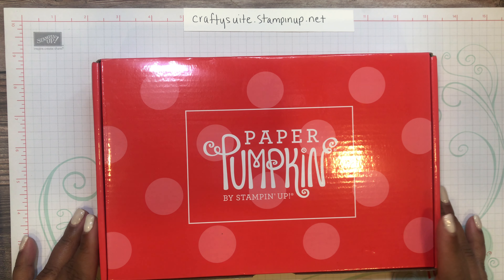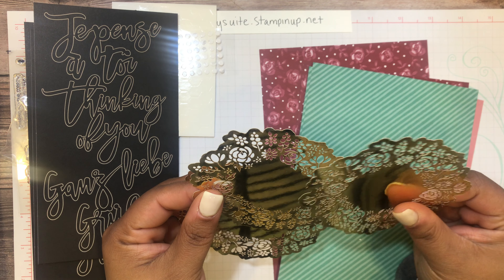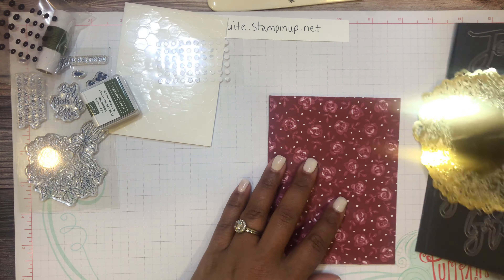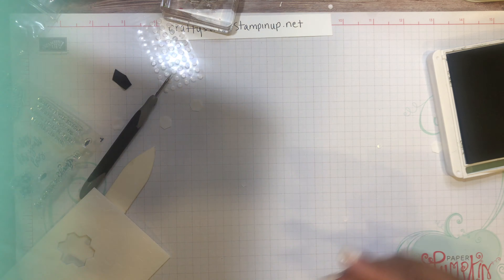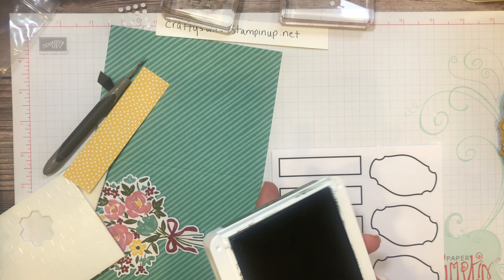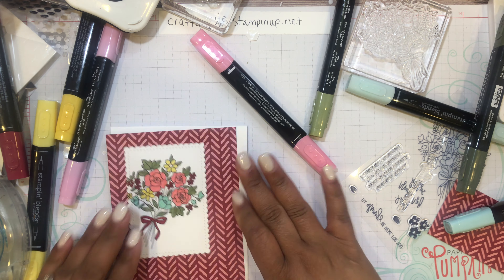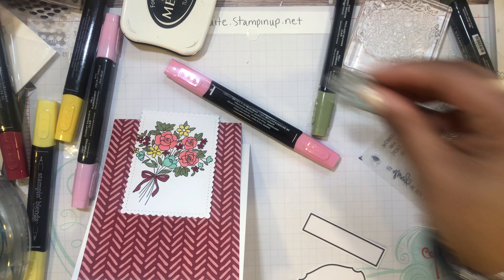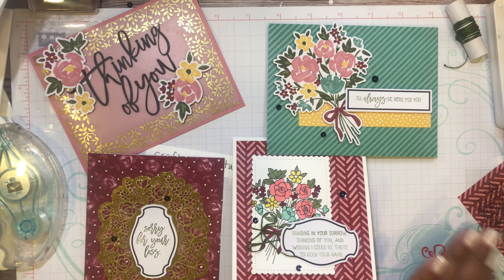Paper Pumpkin Feb 2021- Bouquet of Hope and an Alterntive!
Be sure not to miss March Paper Pumpkin - Here’s to You. It will include 4 FREE masks! Sneak peek shown in video.
Thanks su much for joining me today!
💕Kisha